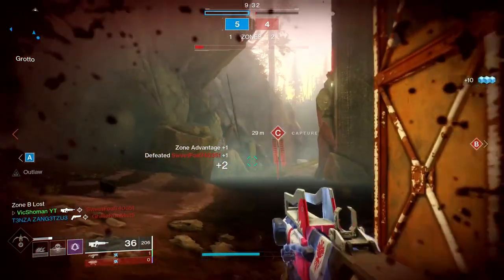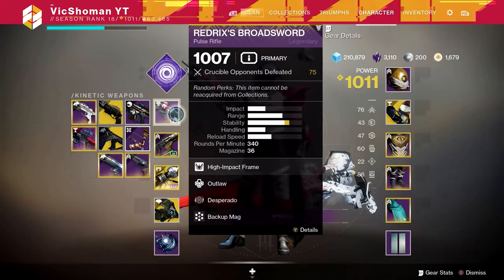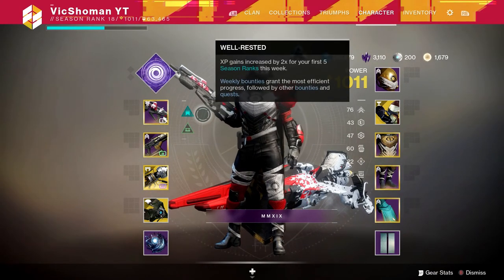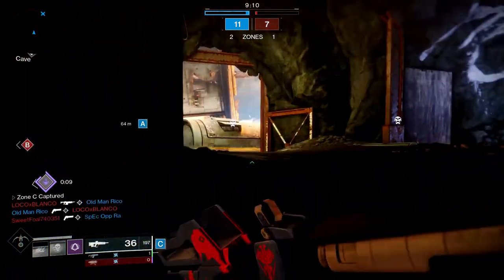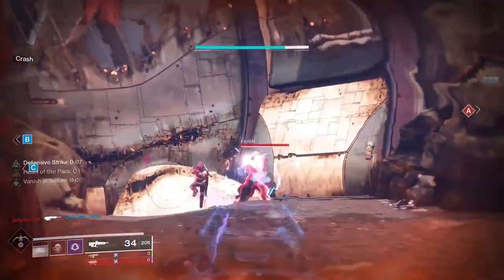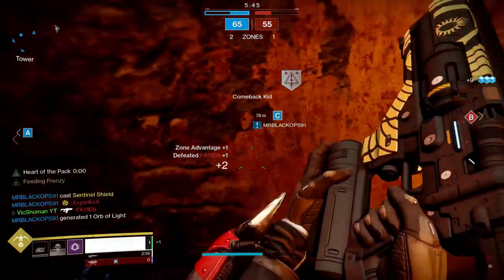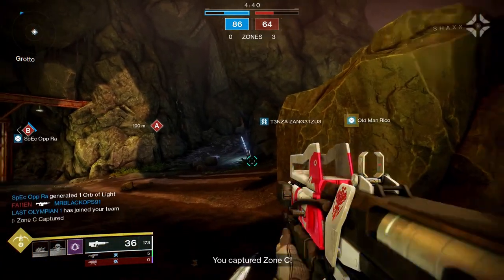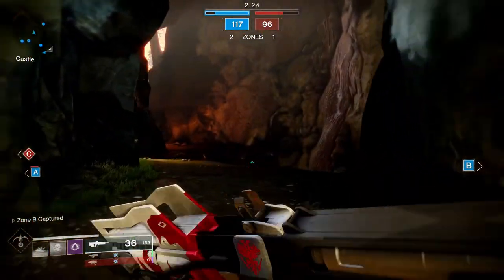Redrix Broadsword is BUSTED Now... | Destiny 2 Season of Arrivals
During My Time With This Weapon Post-Buff I Can Certainly Say That It Is Definitely Worth Grabbing If You Have The Chance.  The buff really has helped out these high impact pulse rifles, and I'm looking forward to seeing which others stir up the meta!